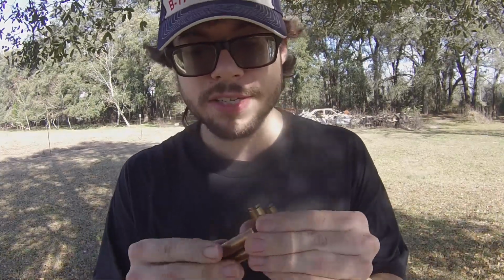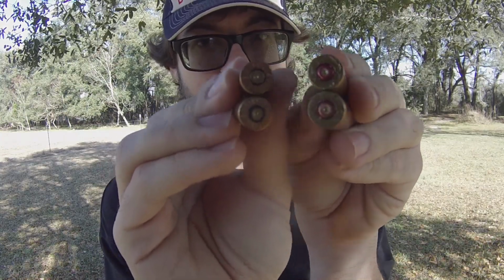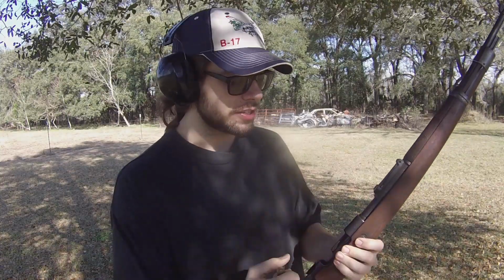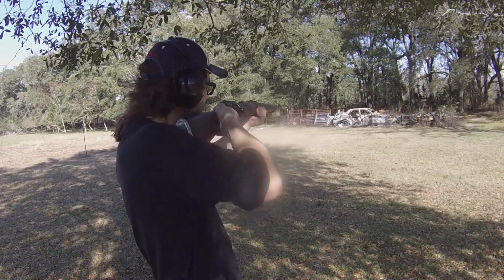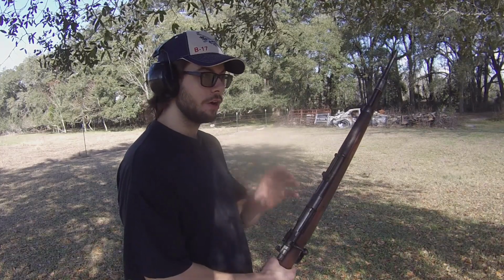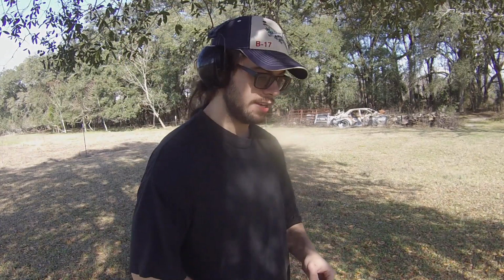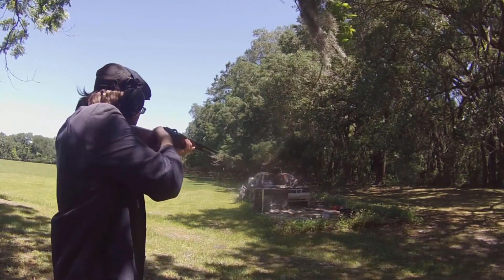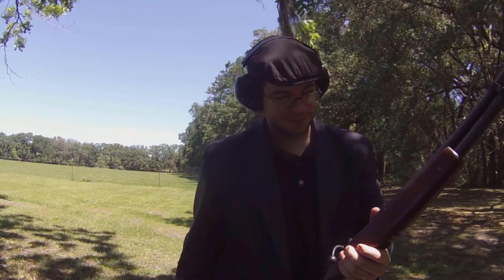Safely Shooting Turkish 8mm Mauser Ammunition